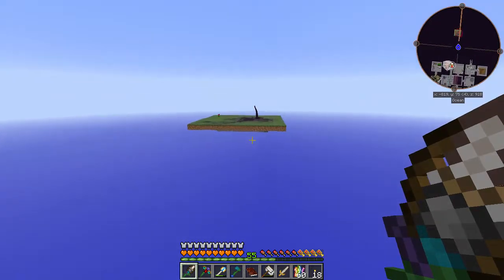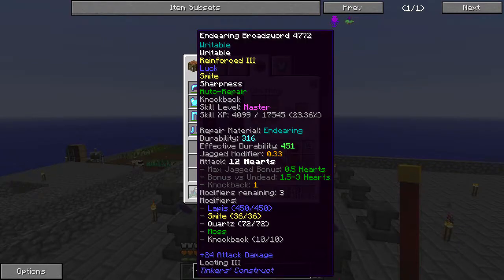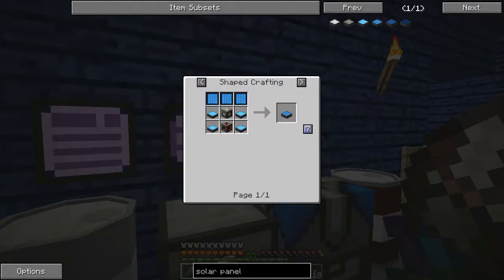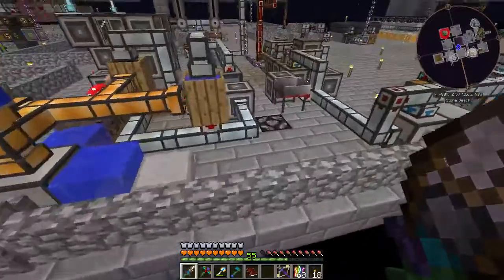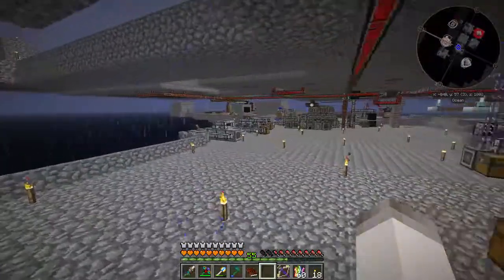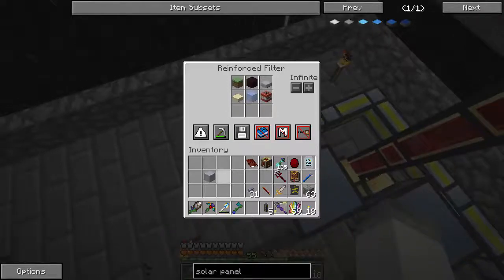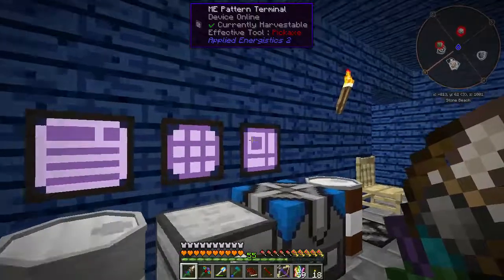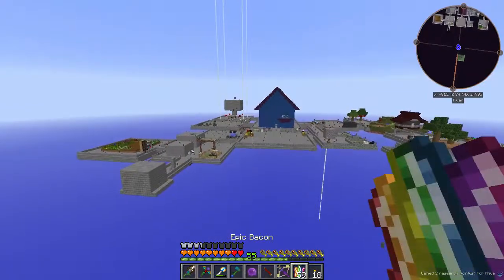Agrarian Skies 2 -- Episode 94: Tendrils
In this episode, we finally get some Taintacles to spawn and that allows us to do a bit with Thaumcraft, and then we begin working on making better Solar Panels to power our base!